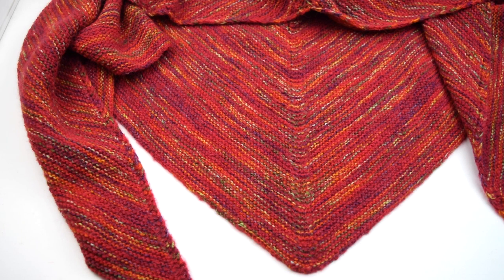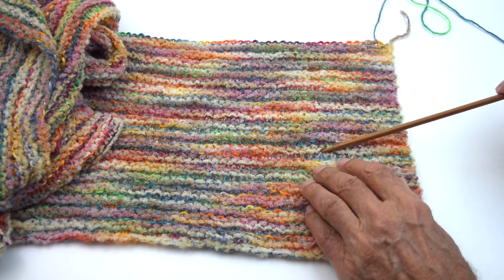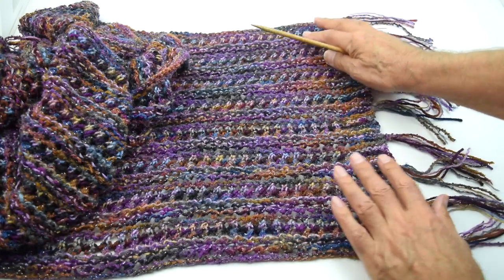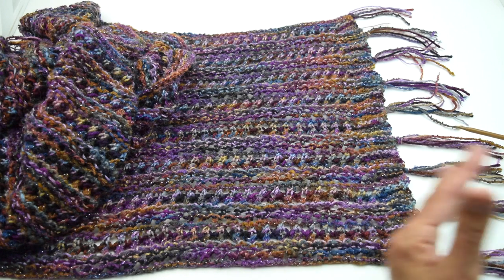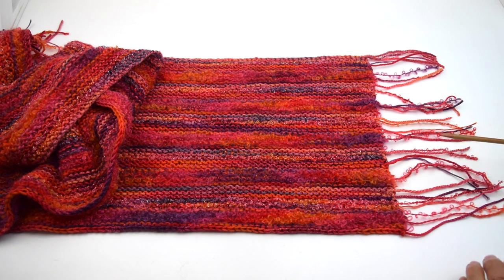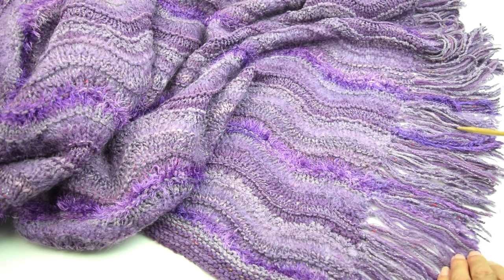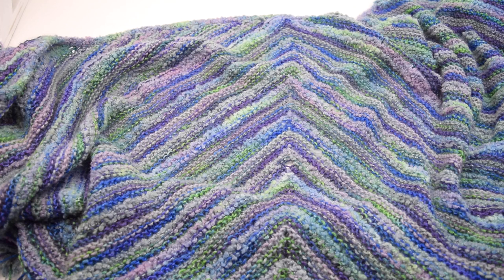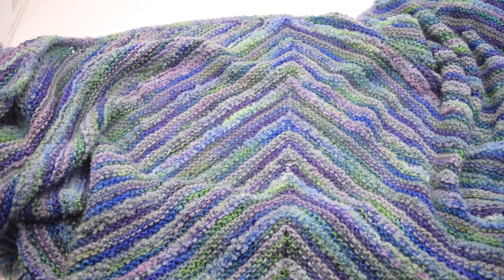Knitting with Different Yarns in One Project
I really love to think out of the box when knitting. One such thing is combining different yarns in the same knitting project. In this video I will show you a few examples of my designs where I did combine knitting yarns using the same pattern.

If you want to knit one of these designs yourself here are the links to our SKEINO website where you can find them. These knitting kits are on sale and will eventually be gone so some of these links might not work in a few weeks from now: